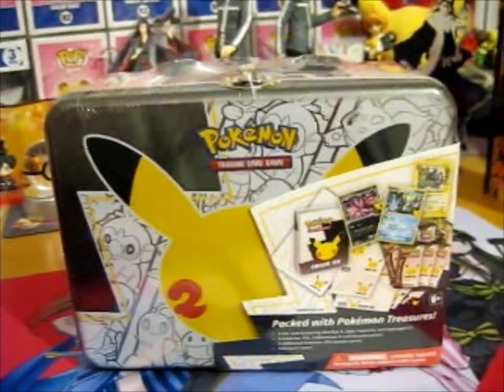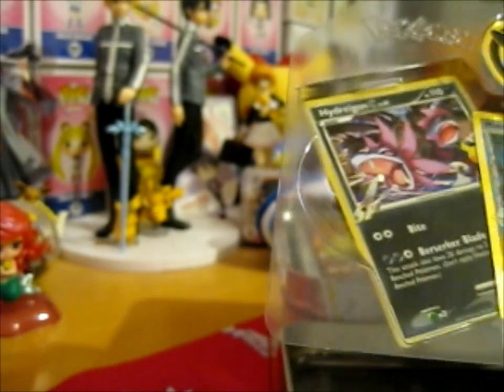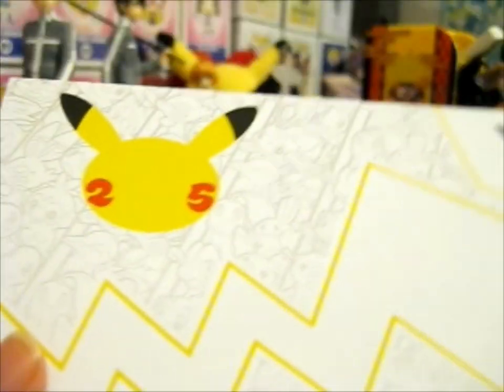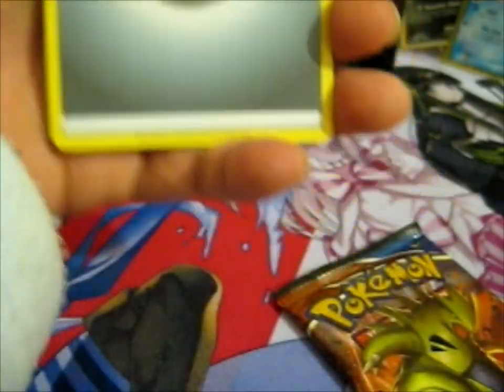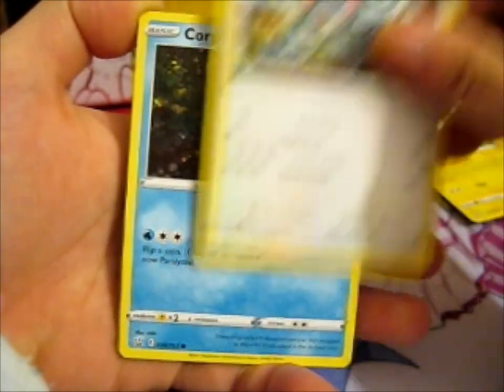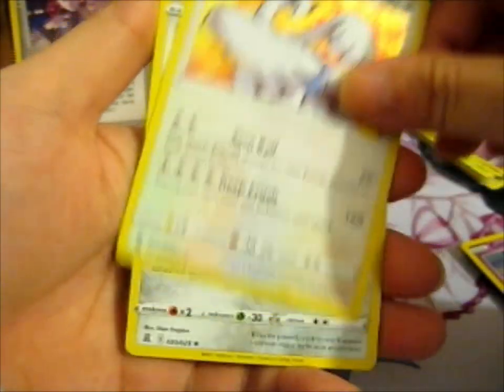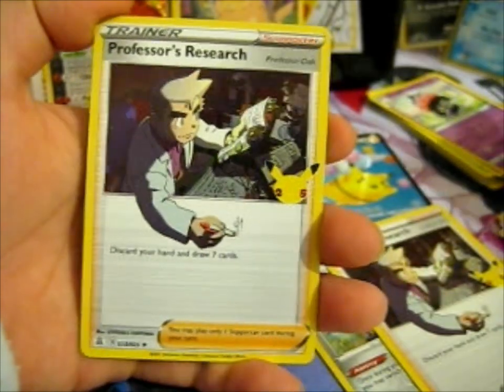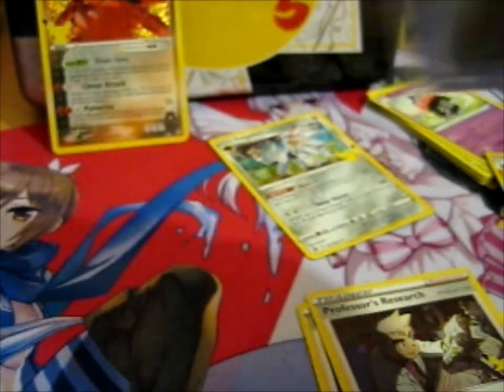Pokemon Celebrations Collector's Chest Lunchbox Opening!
Opening of: Pokemon Celebrations Collector's Chest Lunchbox Opening!

Contents bought from: eBay UK

pfwvssj